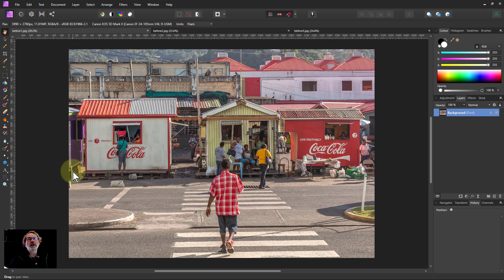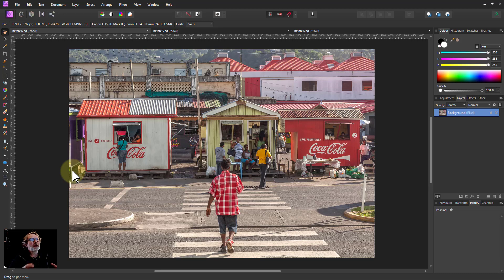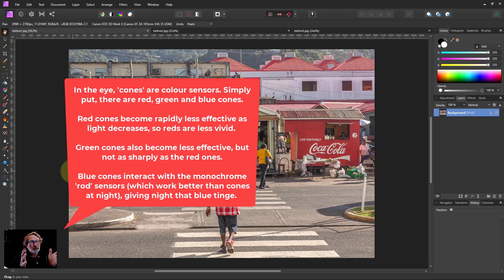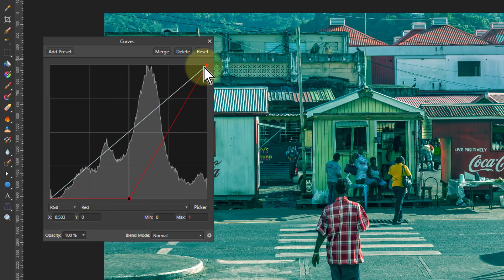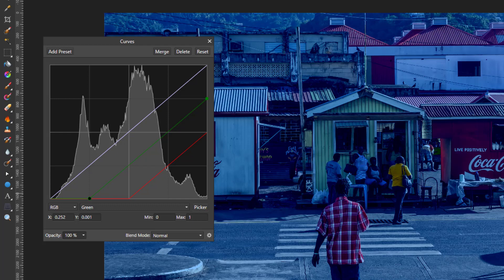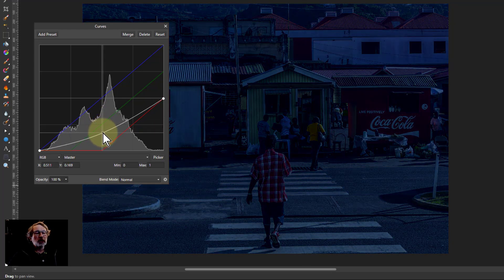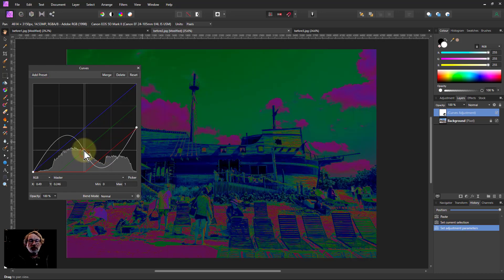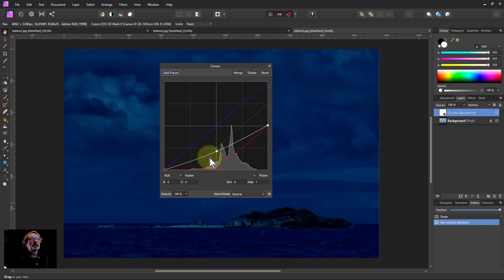The (Surprising) Night Curve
The 'Night Curve' is a setting for the Curves adjustment that emulates how they eye works in order to create a realistic dusk or night lighting effect, including creating a blue effect without adjusting blues!